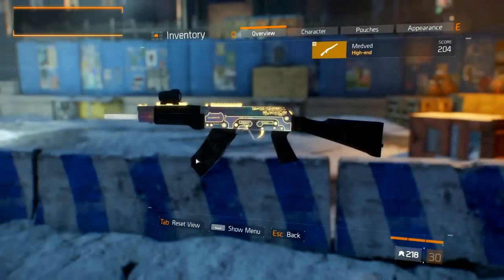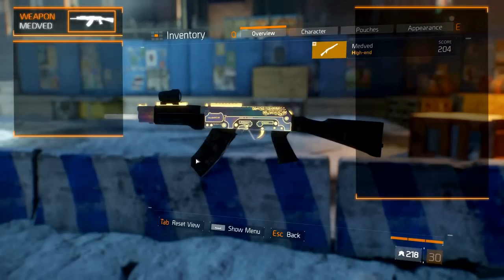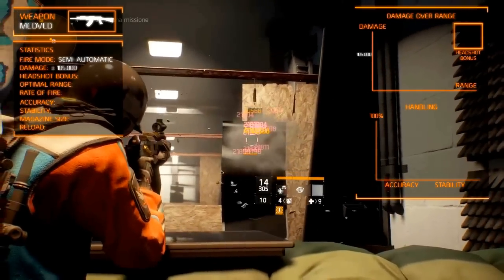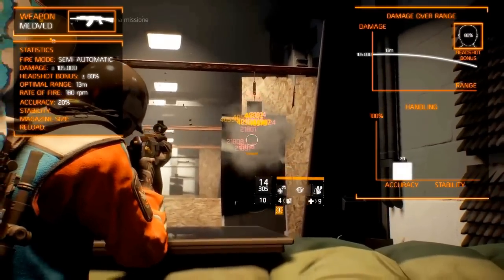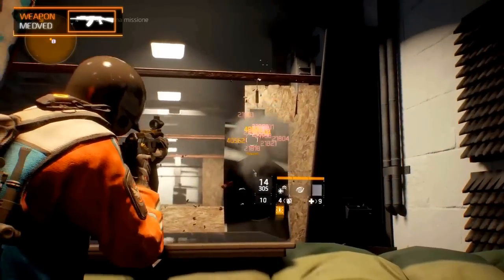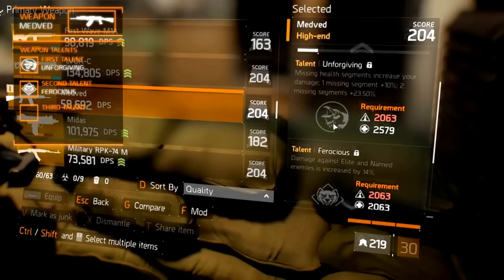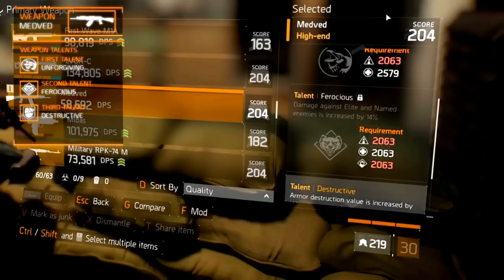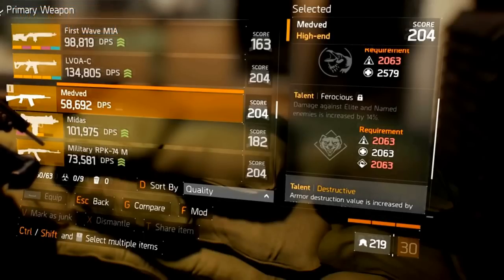The Division™ Named Weapon - Medved Guide (Patch 1.5 Survival)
With the 1.5 Survival update came a whole bunch of changes,  including weapon changes. In this episode we take a look at the statistics and talents of the Medved, a variant of the SASG-12 shotgun.